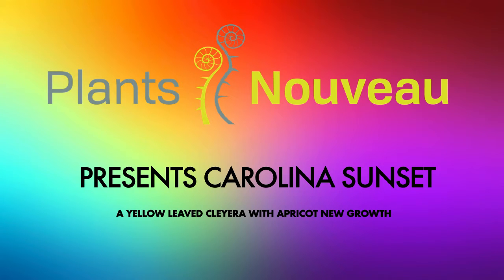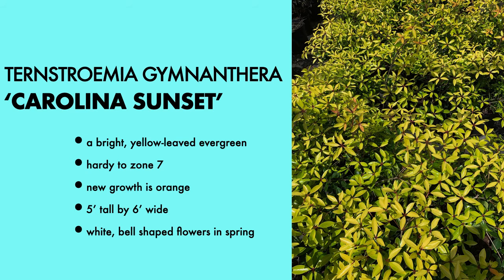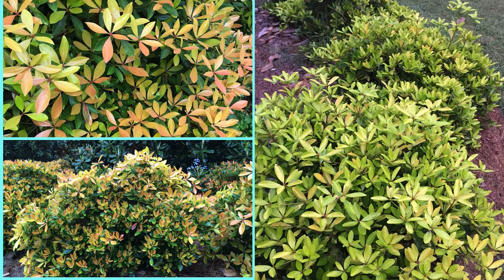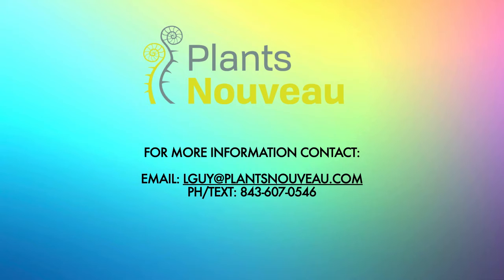Ternstroemia Carolina Sunset movie